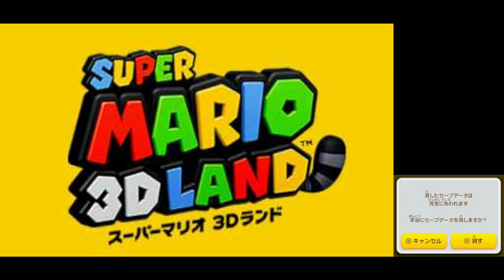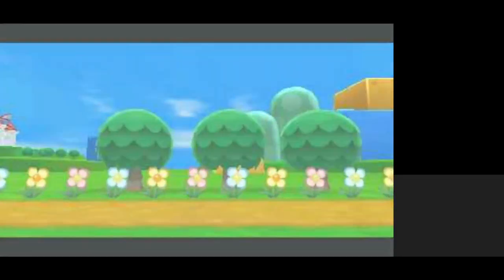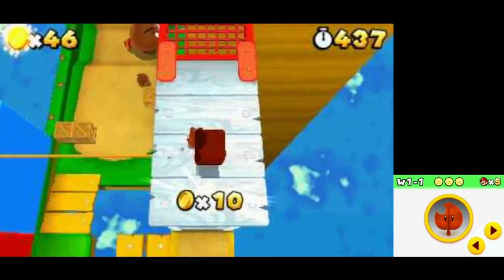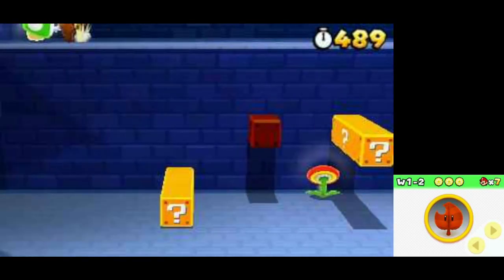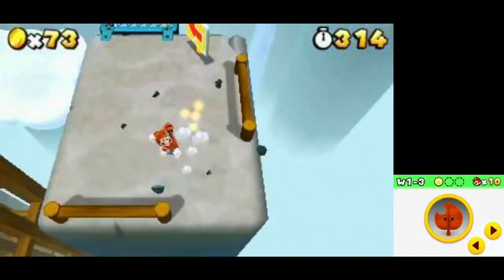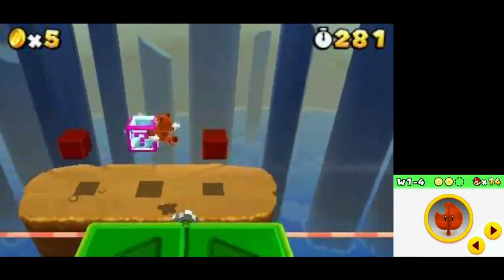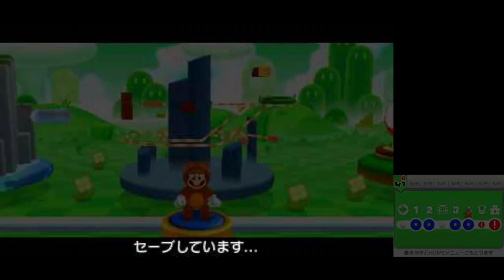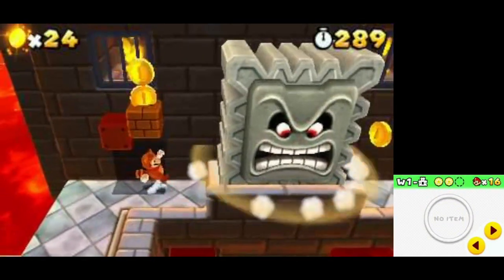Super Mario 3D Land - Episode 1: Mario's Land Of 3D Goodness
Super Mario 3D Land is a 2011 platform video game developed and published by Nintendo.